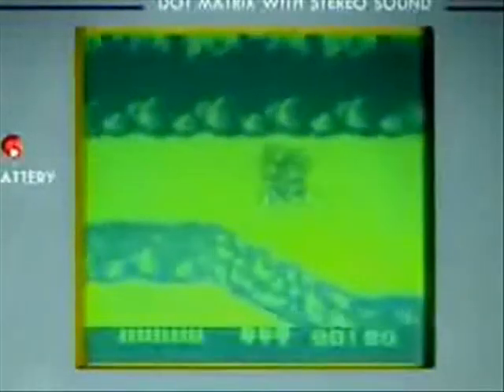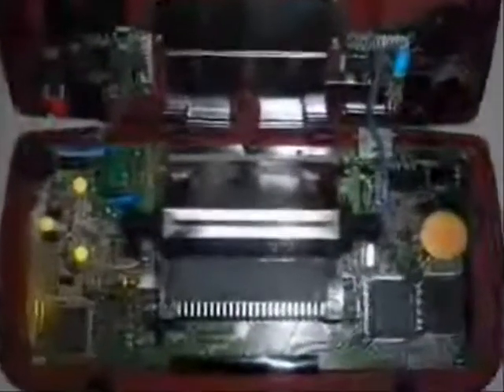sega game gear review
Give the Game Gear a chance...